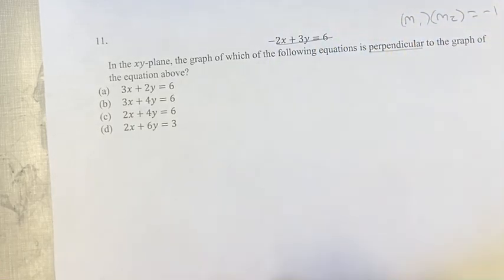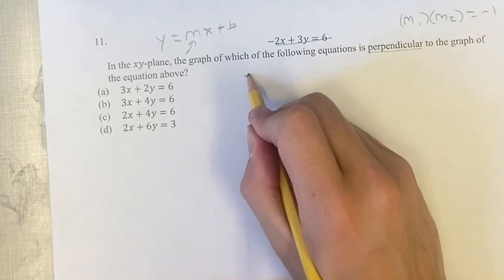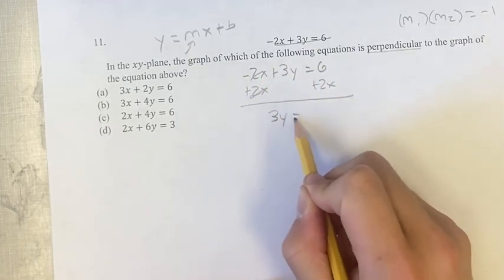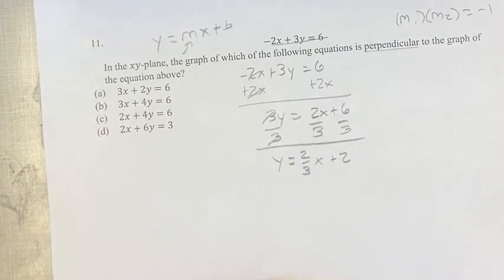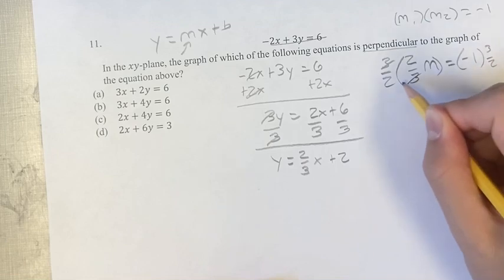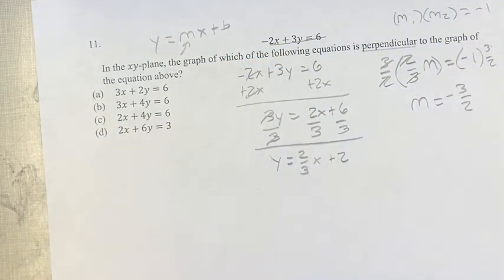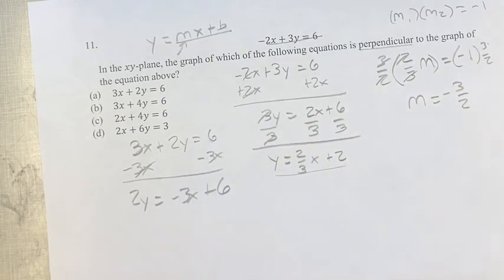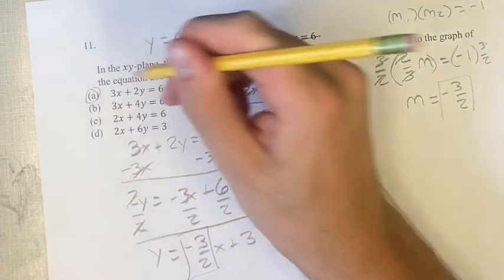11. -2x+3y=6 In the xy-plane, the graph of which of the following equations is perpendicular to the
11.
-2x+3y=6

In the xy-plane, the graph of which of the following equations is perpendicular to the graph of the equation above?

(a) 3x+2y=6
(b) 3x+4y=6
(d) 2x+6y=3

Problem 11